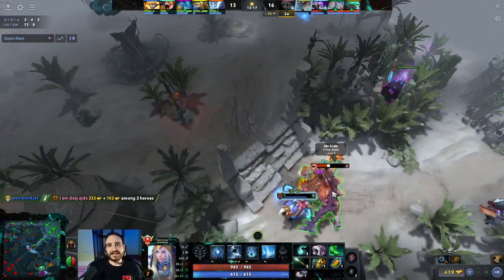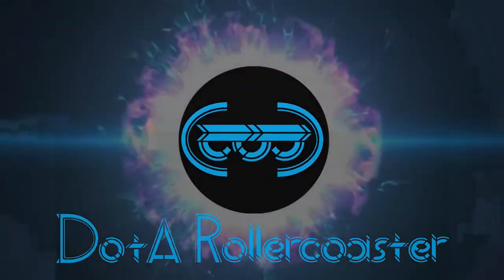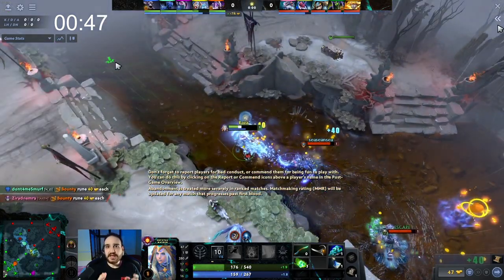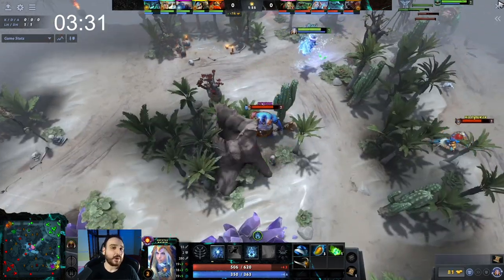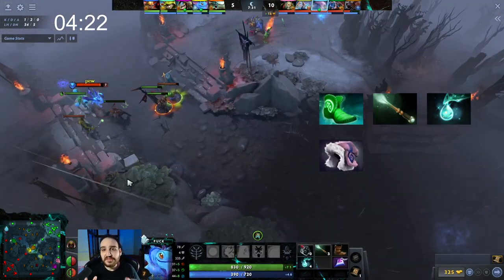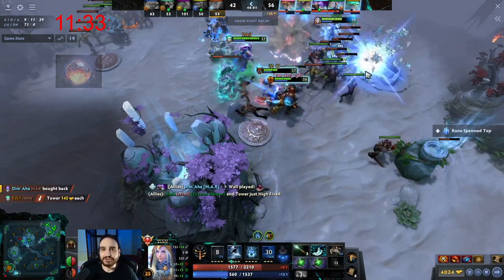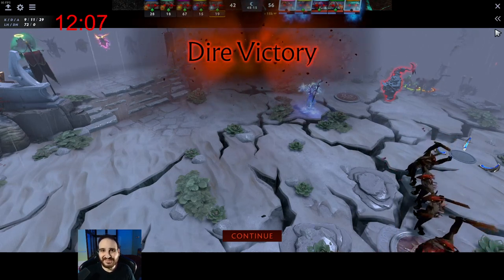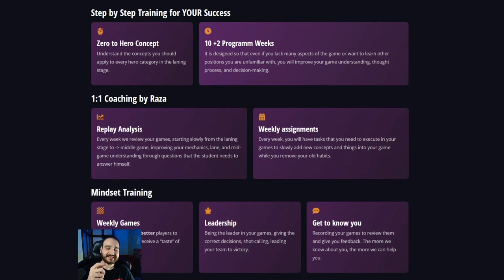MASTER CRYSTAL MAIDEN IN 12 MINUTES - How To Easily Win With This Popular Strategy In 7.32 As CM!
In his video, Jeff teaches you how to To Play Crystal Maiden in Literally 12MINUTES! This is the ultimate and fastest guide for Crystal Maiden support!